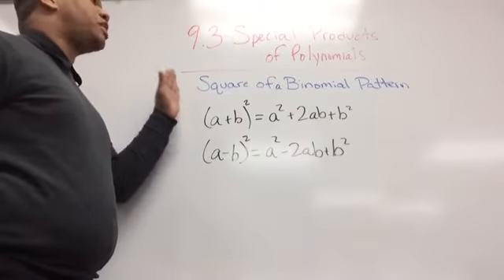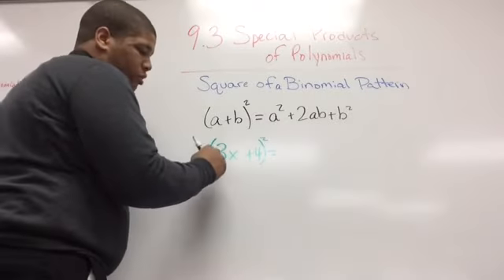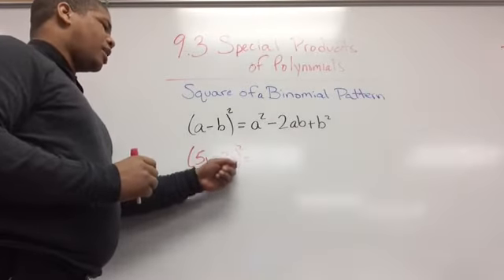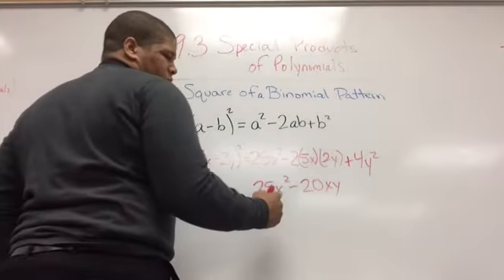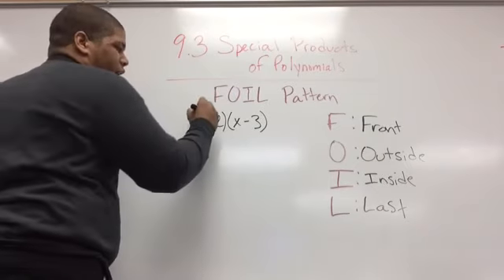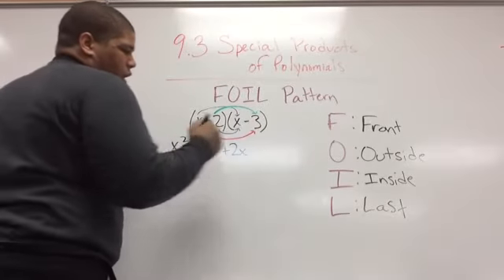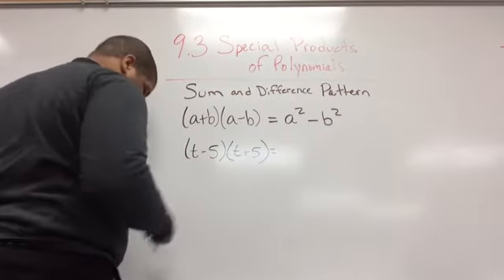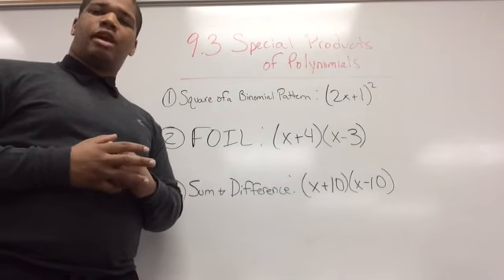ALG-Special Products of Polynomials